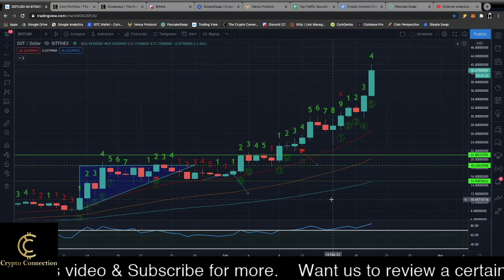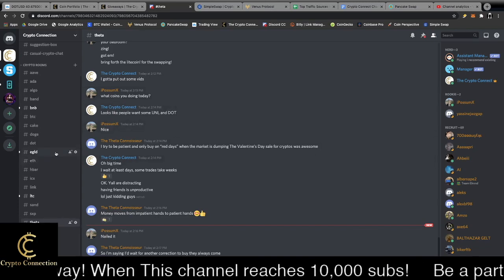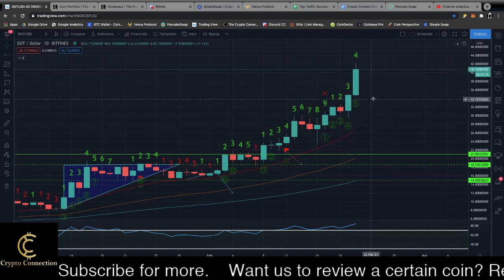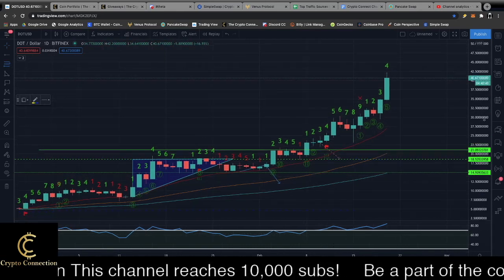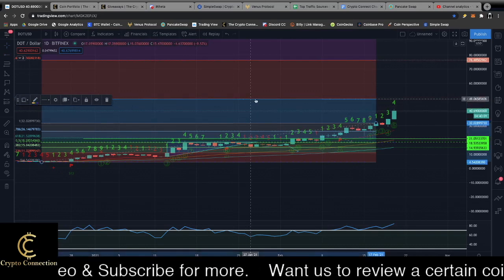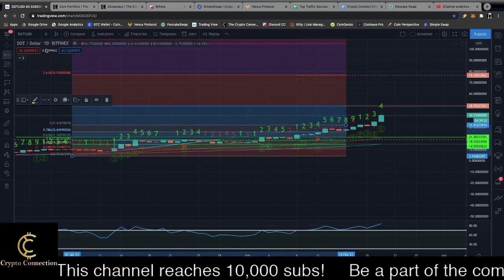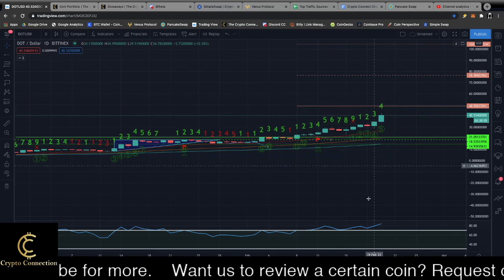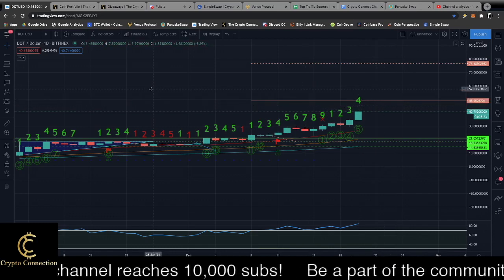2/20/21 Polkadot DOT Crypto Price Prediction; Smack in the middle of a parabolic move!